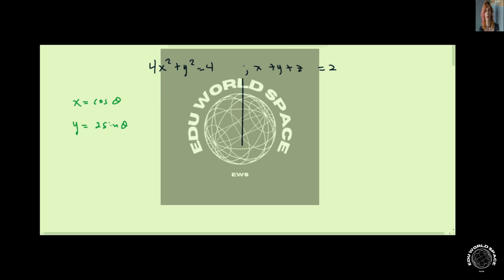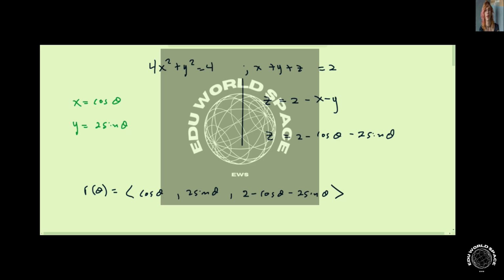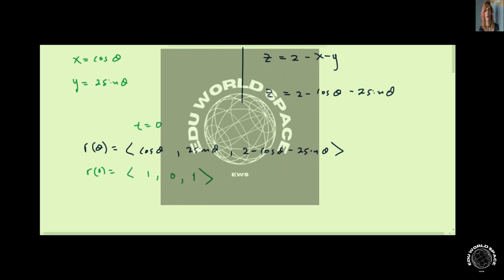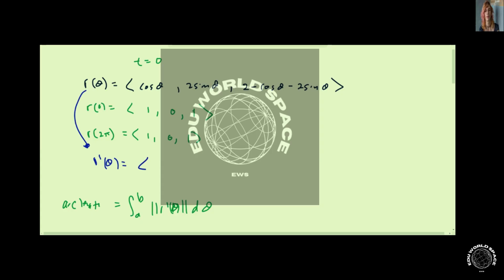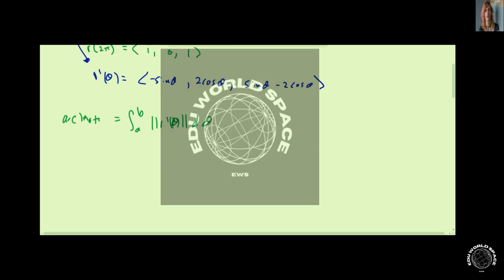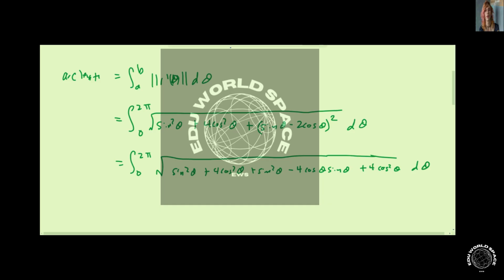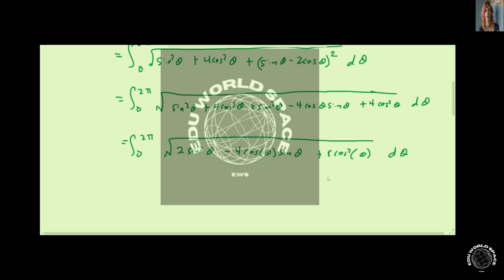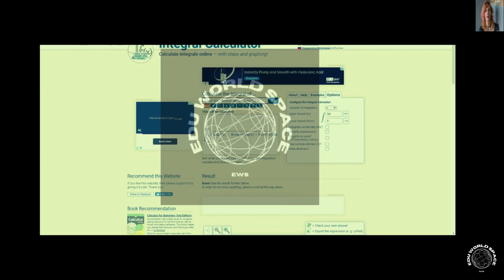Find, correct to four decimal places, the length of the curve of intersection of the cylinder and th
Find, correct to four decimal places, the length of the curve of intersection of the cylinder and the plane .